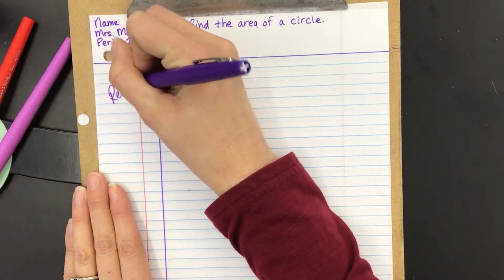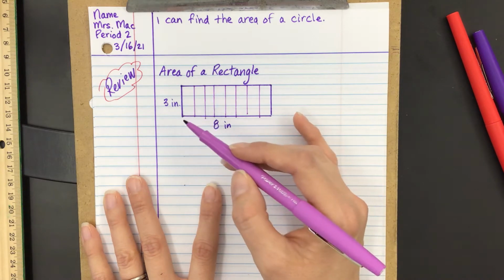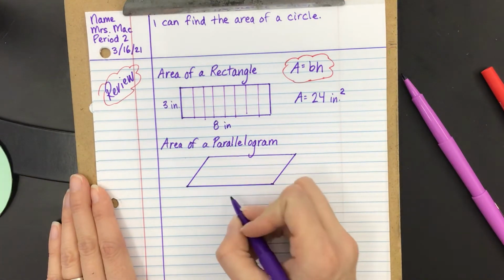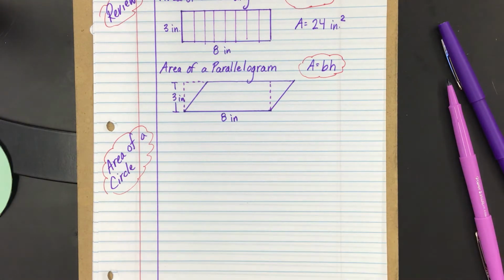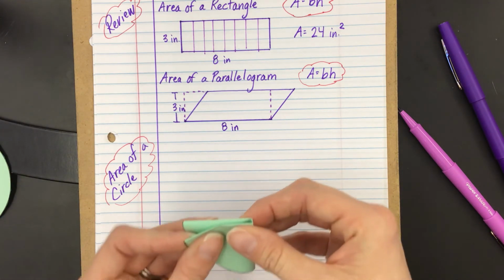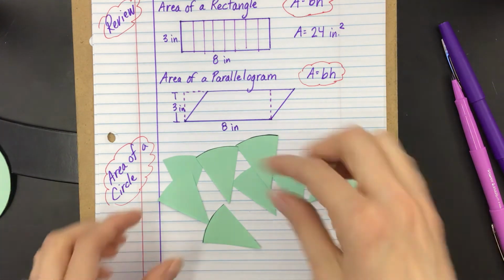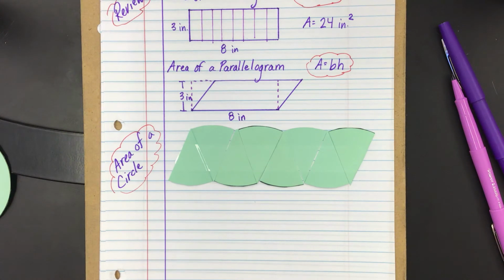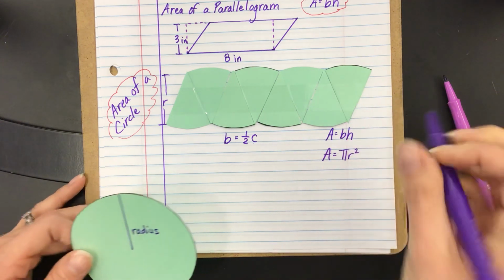Area of a Circle (Part 1)